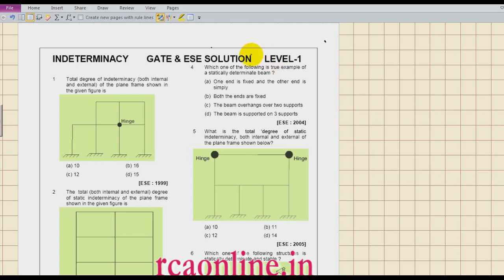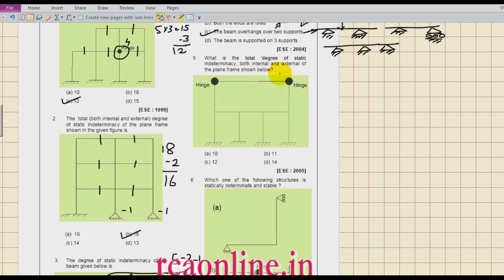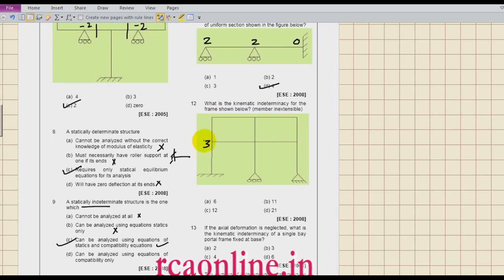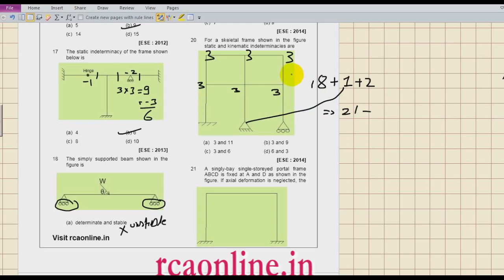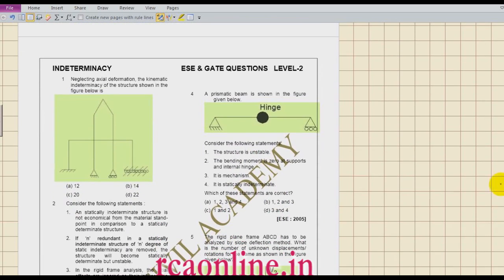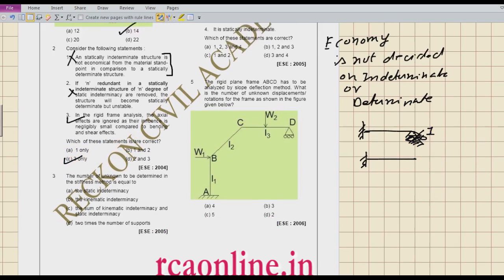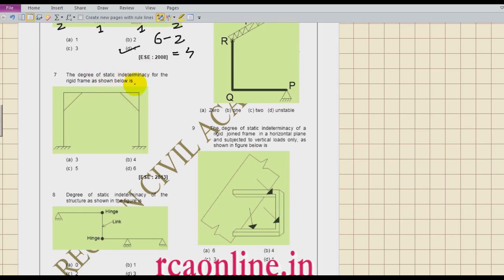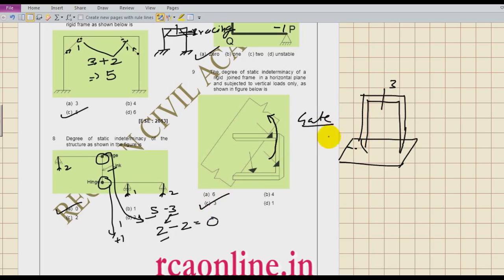Solution of ESE and GATE Questions of Indeterminacy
Reckon Civil Academy, (rcaonline.in) runs a guidance classes for ESE (IES), GATE and PSU’s exclusive for civil engineering students. Our centre is located at 110/A, Vidya vihar , Bhilai.
First time on youtube, online lecture dedicated to students for preparation of IES & GATE for Civil Engineering.
In this video, solutions are prepared for previous year questions appeared in ESE and GATE,.
the questions are divided in 2 parts, Level-1 and Level-2.
Level 1 is collection of  questions that are relatively easy and straight forward while Level-2 questions  are question which need more attention or time taking.